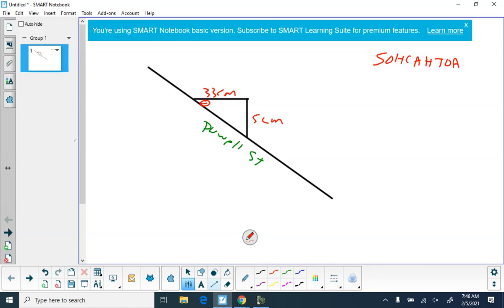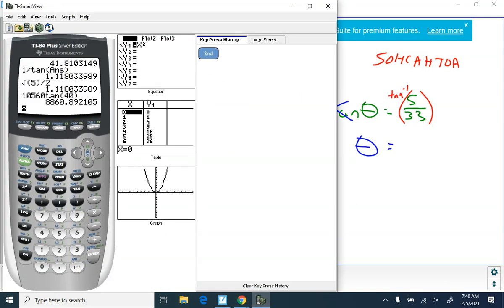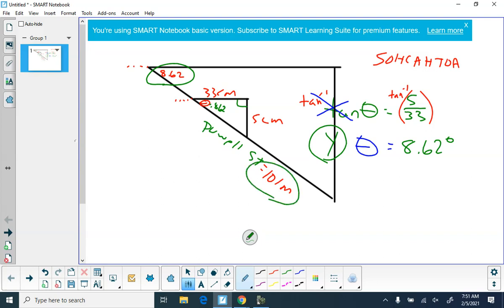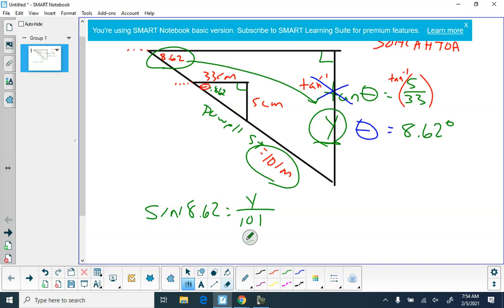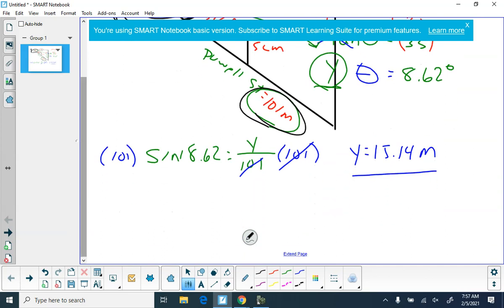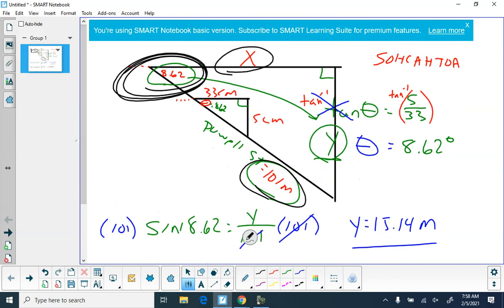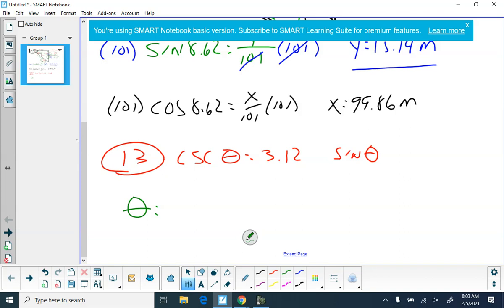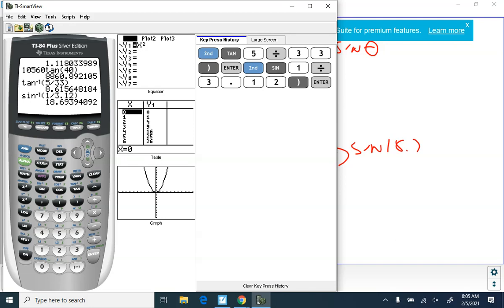Trig 2/5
review of homework problems from 2/4